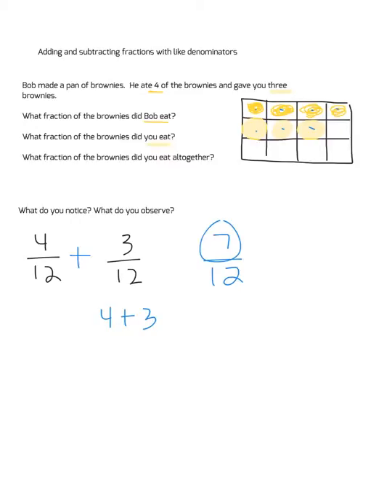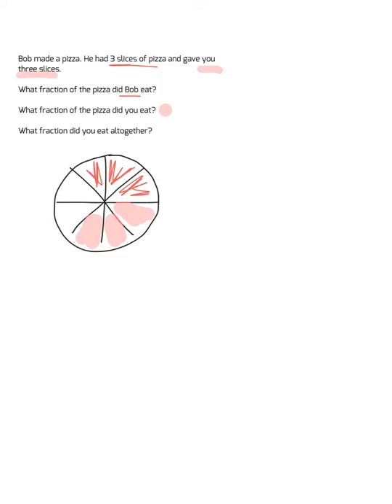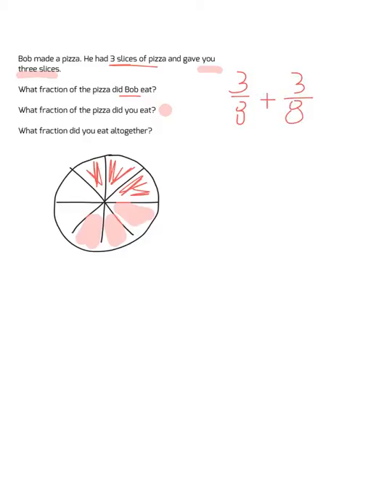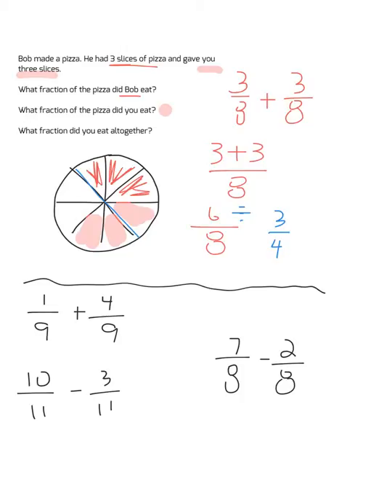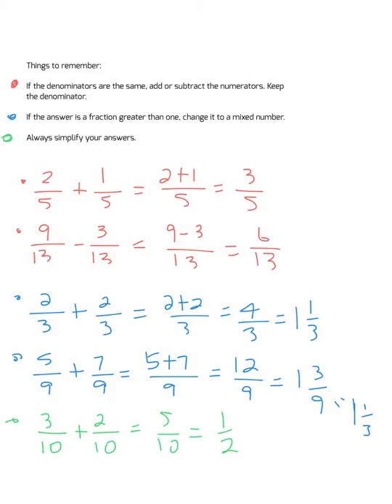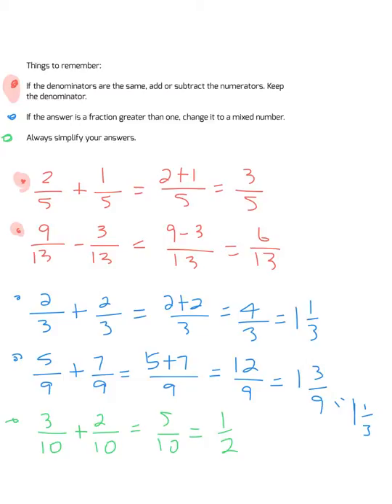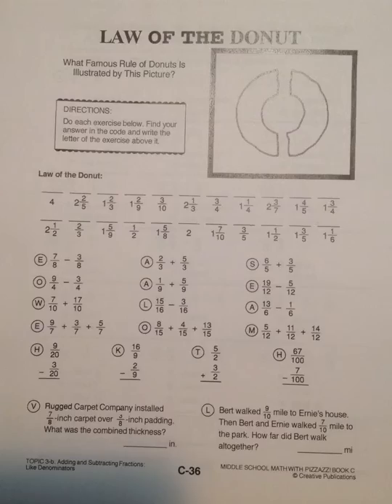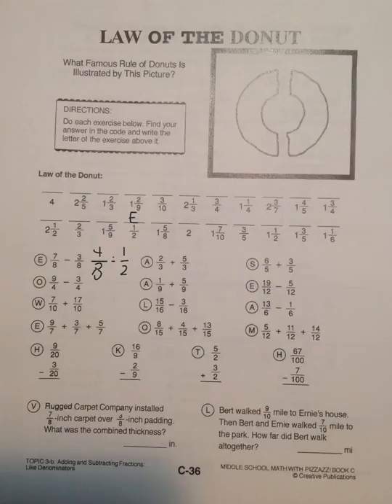Fractions with Like Denominators